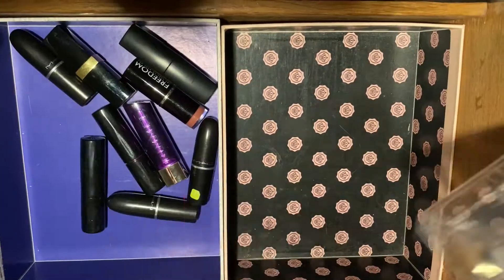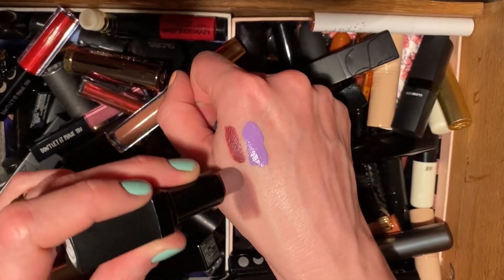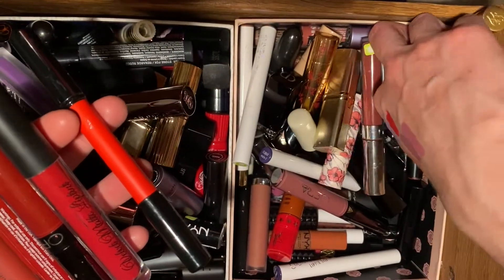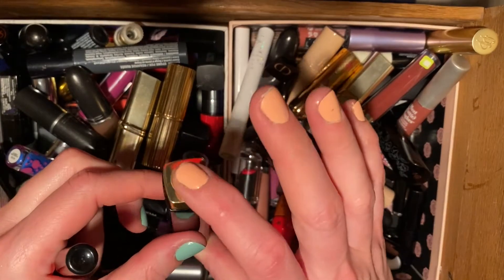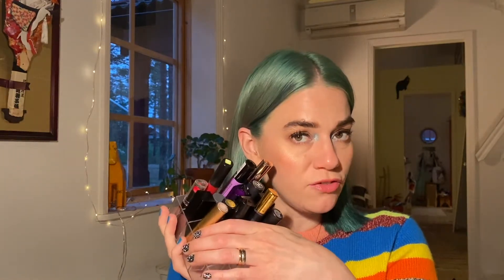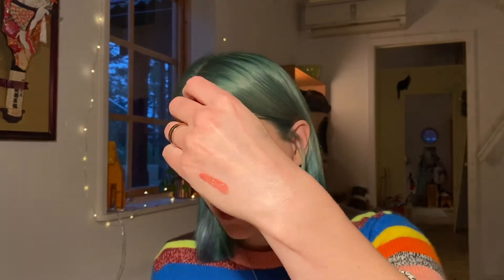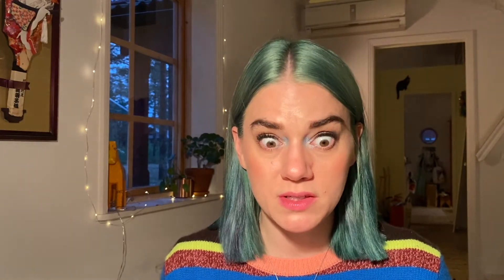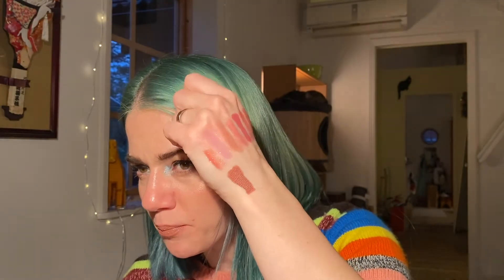Modified Lipstick Declutter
okay I don't understand how people film proper lipstick declutters my throat became so dry and I couldn't angle the camera right and my back started hurting and I really felt my years.

So this one is modified.

Edit: and this video got my first thumbs down! Wahey!! Here’s to many more thumbs, whatever the variety 🥳🥂